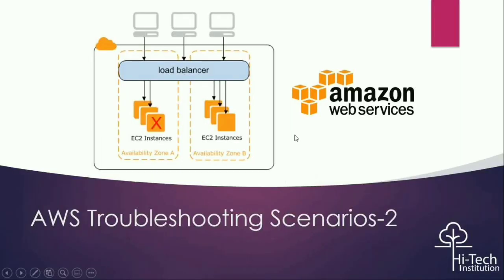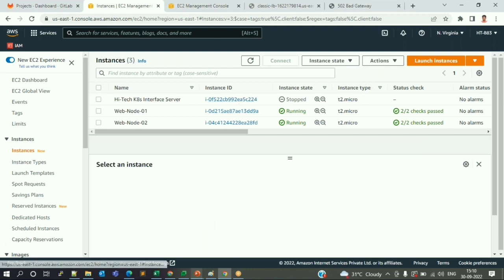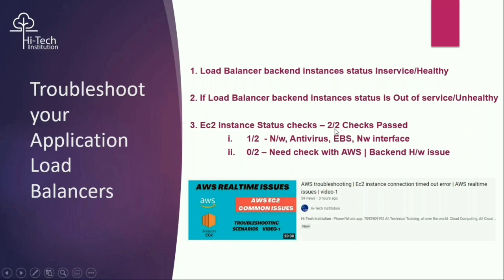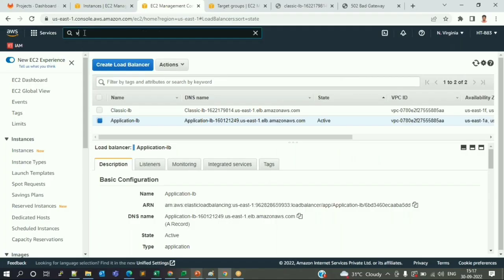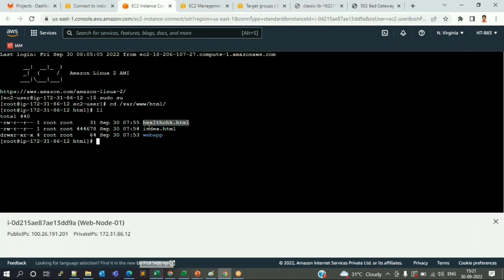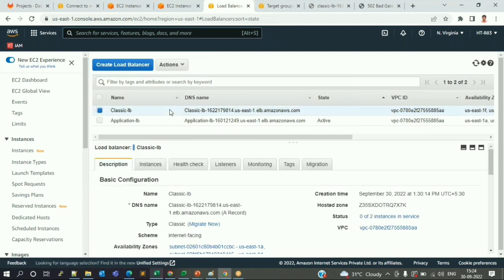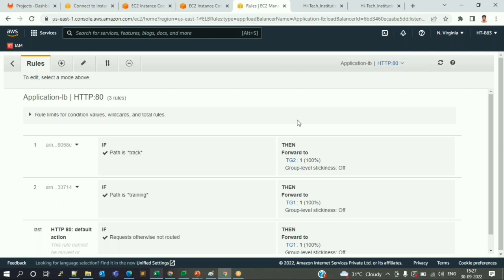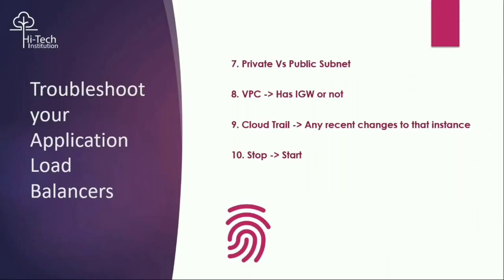AWS troubleshooting | AWS ELB troubleshooting | AWS ALB issues | Video-2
AWS troubleshooting,
aws ALB issues,
aws ELB issues,
aws ELB troubleshooting,
aws ALB troubleshooting,
Troubleshoot your Application Load Balancers,
AWS Application Load Balancer not working,
Clients cannot connect to an internet-facing load balancer,
aws elb tutorial for beginners,
AWS Load balancer issue,
load balancer,
aws tutorial,
AWS realtime issues,
aws common issues,
aws troubleshooting scenarios,
Troubleshooting AWS load balancer Issues,
Troubleshooting AWS ALB Issues,